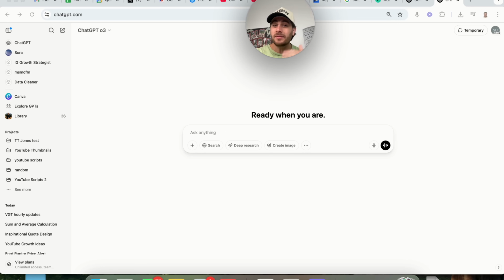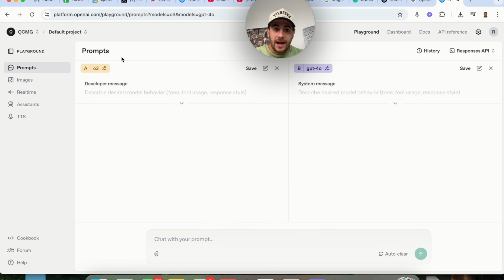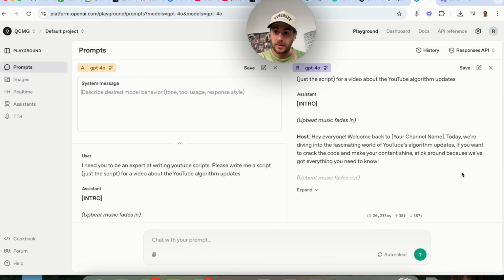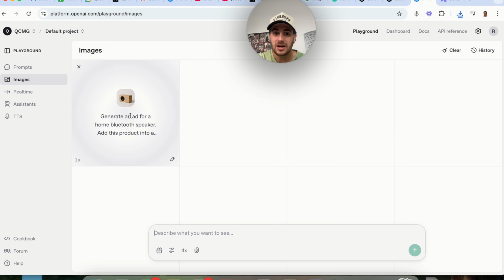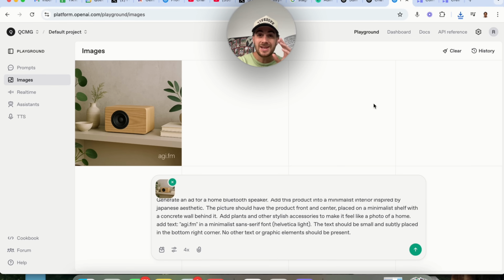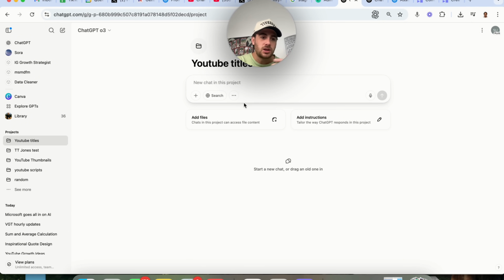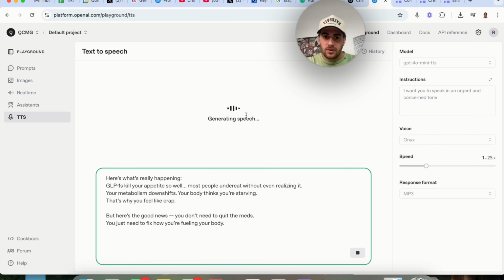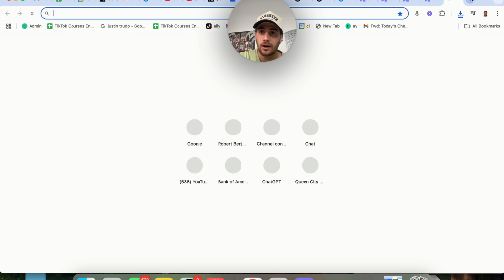ChatGPT Launched NEW Features That Are INSANE 🤯 (New Uses Cases)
This video walks you through ChatGPT and OpenAi’s latest new features that they just launched. You can now get ChatGPT to develop system prompts for you, text to speech documents, send you email updates and so much more